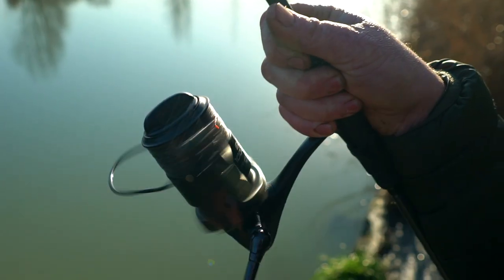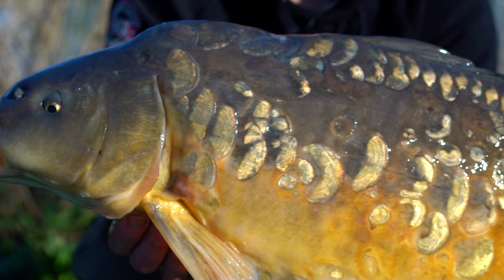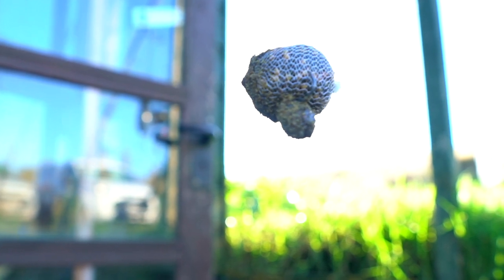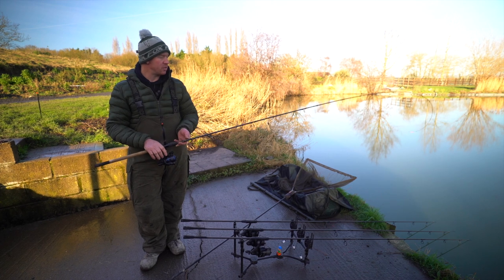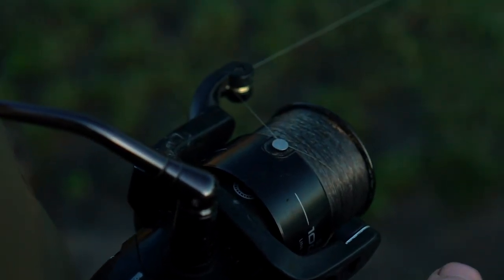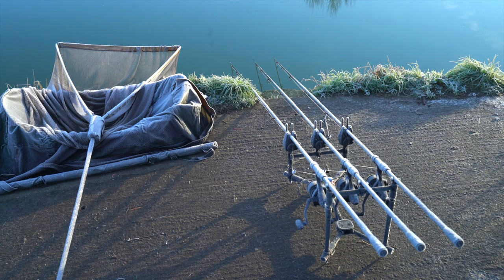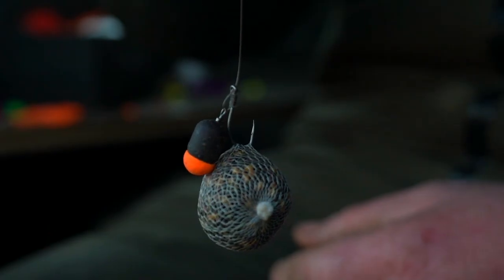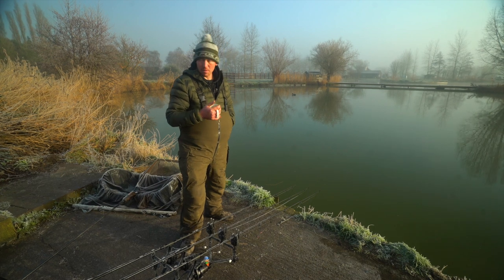***WINTER CARPING*** WINTER SERIES 5, ACORN FISHERY – MARK BARTLETT, DNA BAITS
It’s time for episode three of Winter Series 5 and nothing has changed, as Mark Bartlett resumes presenting roles on his own venue, Acorn Fishery, near Bristol.
Bart is faced with record high pressure in excess of 1050mb as he attempts to put a fish or two on the bank for the cameras.
Look out for some nifty tips for locating fish from the England international, as well as some of his favourite rigs for targeting day-ticket carp in the winter.